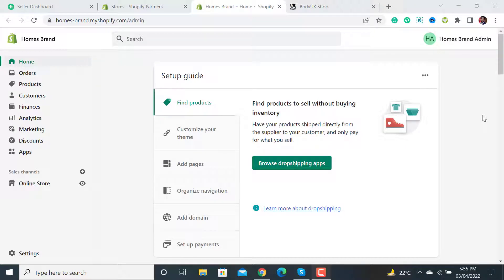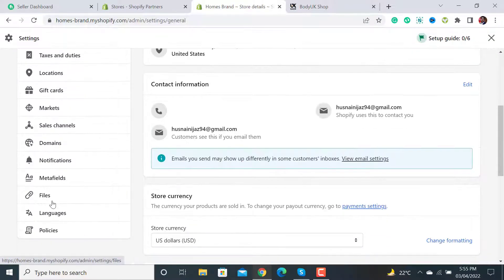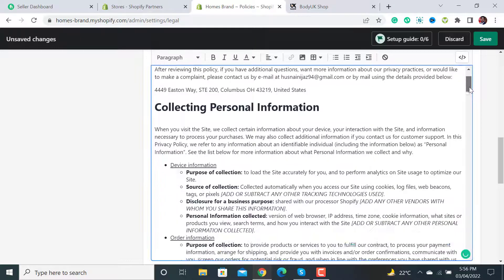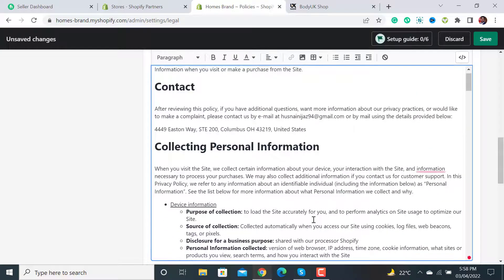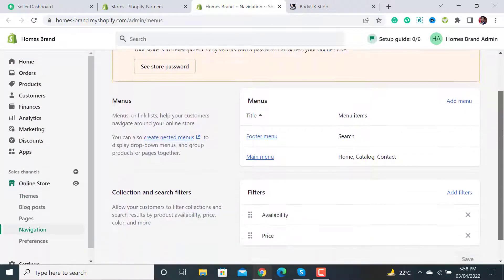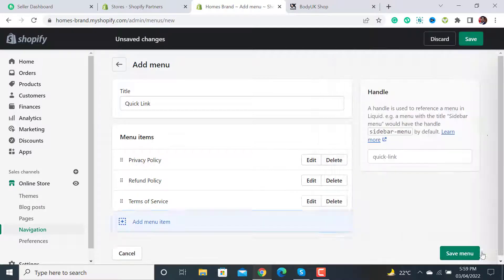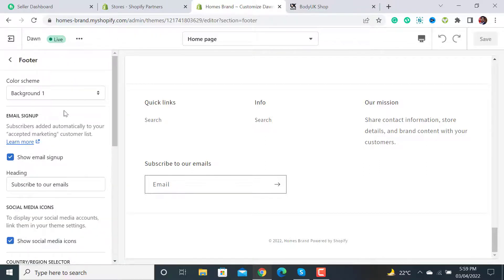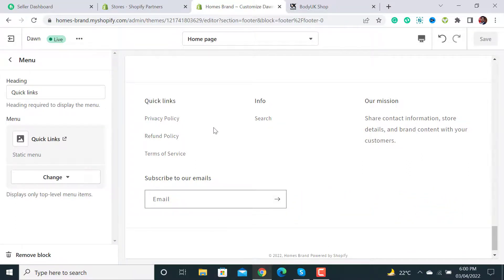How to add Shopify Store Policy | Shopify Refund Policy | Privacy Policy | Terms of Service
In this video, I will guide you on how will you add Shopify Store Policy to your website. All of the legal pages are necessary to start your E-commerce business. You must add Refund Policy, Terms and Service, Privacy Policy, and Shipping Policy to your Shopify store.

I explained how to set up your Shopify store's policy as well as your refund, privacy and terms of service policies.

So, if you like this video on How to Add Mega Menu in Shopify, then don't forget to watch all of my other Helpful Videos.